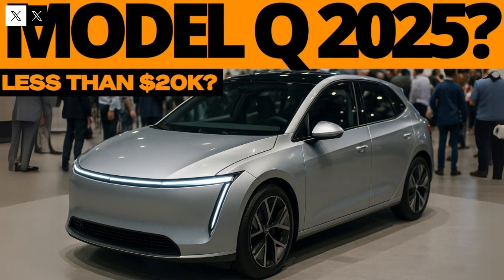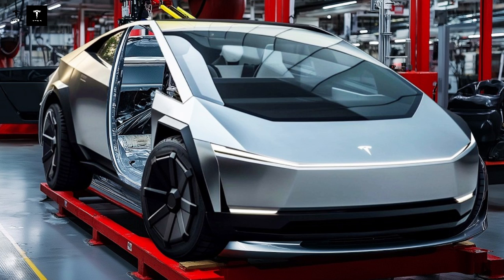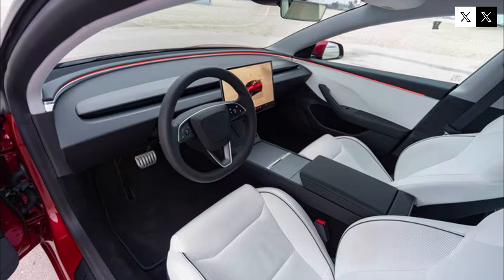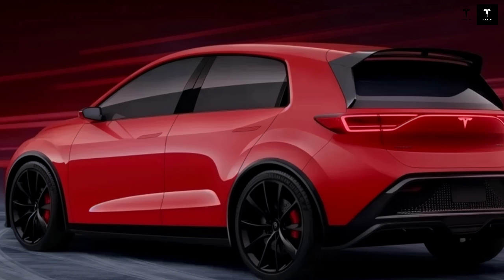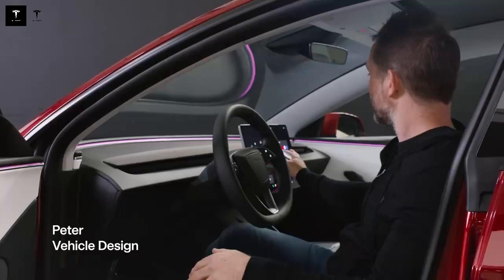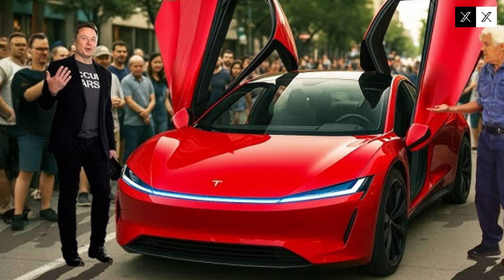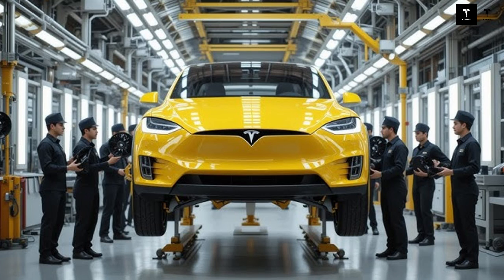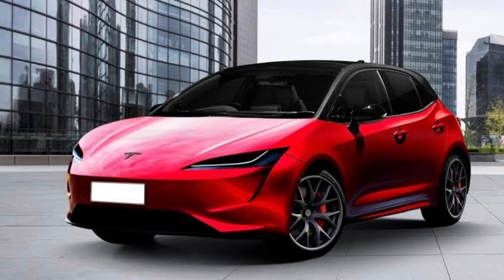LAUNCH! Tesla Will Change Everything Model Q Under $20K with Autonomous Driving?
Get ready for a seismic shift in the electric vehicle industry. In this video, we reveal everything you need to know about Tesla’s potential game-changer—the highly anticipated Model Q, rumored to launch with a starting price below $20,000. But that’s not all. Reports suggest this compact EV could also feature Tesla’s advanced autonomous driving capabilities, making high-tech transportation more accessible than ever before.

We dive deep into what this launch means for the future of mobility, how it could disrupt traditional car markets, and why Elon Musk believes the Model Q will be Tesla’s most important release yet. From design leaks to production plans, battery innovations, and AI integration, we leave no detail behind.

INSANE Deal! Tesla Model Q Costs $19K and Leaves Nissan Leaf & Chevy Bolt in the Dust!

RELATED: SPACEX , TESLA , ELON MUSK , MODEL Y , MODEL Q , TESLA BOT , TESLA SEMI , MODEL 2 , MODEL C